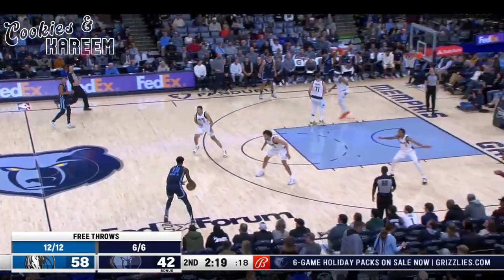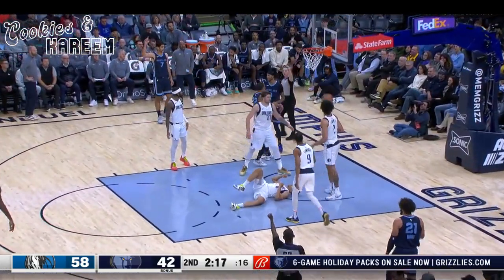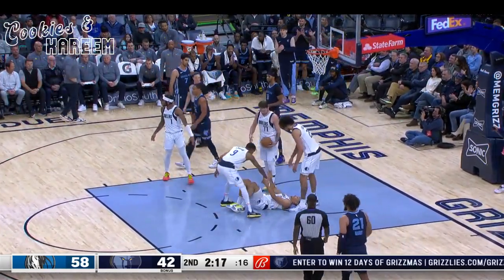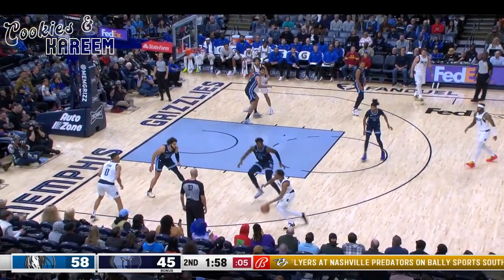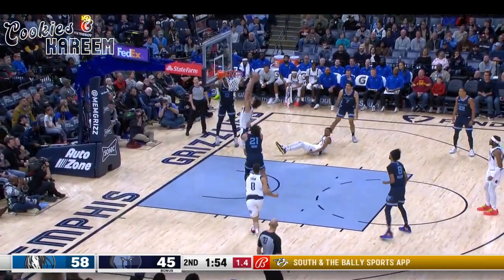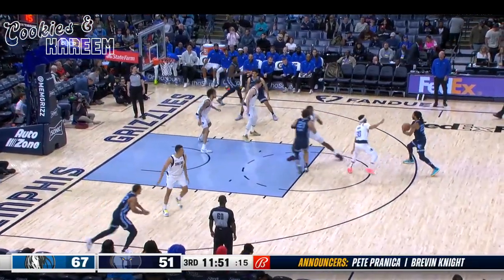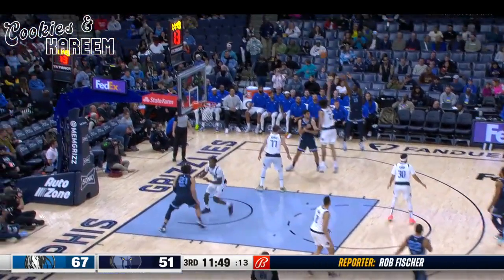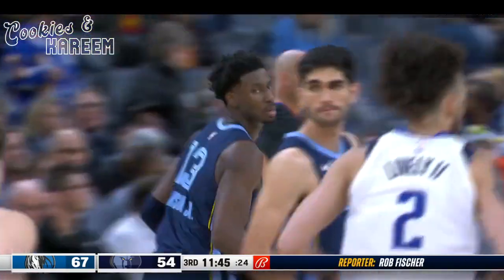Jaren Jackson Jr. Highlights | Grizzlies vs. Mavericks | 11th Dec 2023